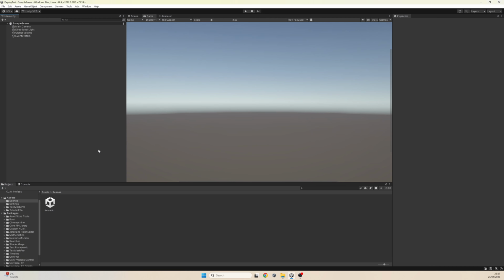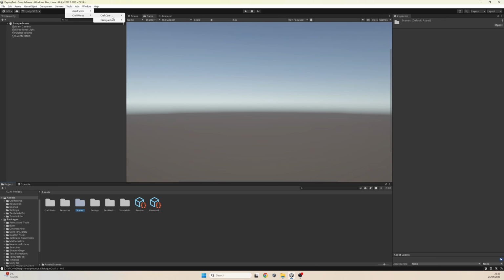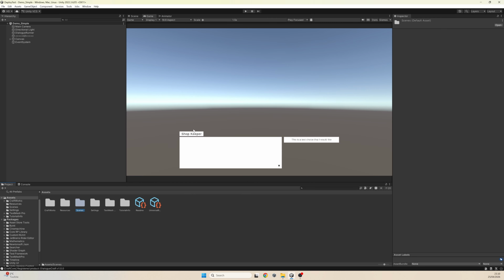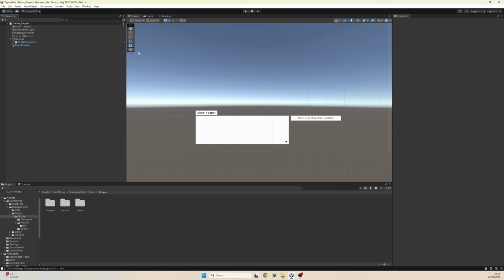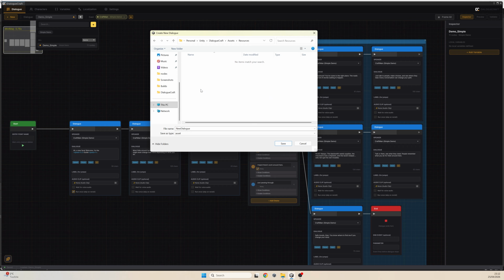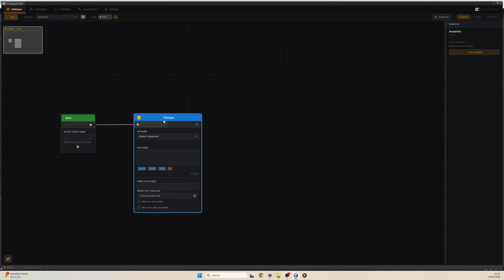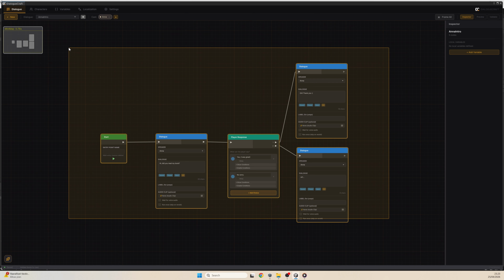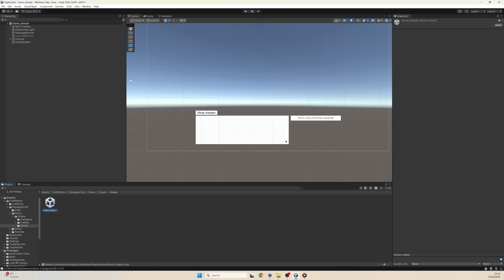DialogueCraft AI - Quick Start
DialogueCraft AI — the complete dialogue system for Unity.

Build branching dialogues visually, let AI write and translate for you, and ship your game with everything included.

  ✦ Visual Node Editor — 23 node types, drag & drop
  ✦ AI Writing — from prompt to dialogue in seconds
  ✦ AI Localization — localize in one click
  ✦ Cinematic Cutscenes — sequences, timeline, cameras
  ✦ Smart Variables — conditions that shape every path
  ✦ Characters, Save System, Settings — all built in
  ✦ Ready-to-use Dialogue UI — plug & play